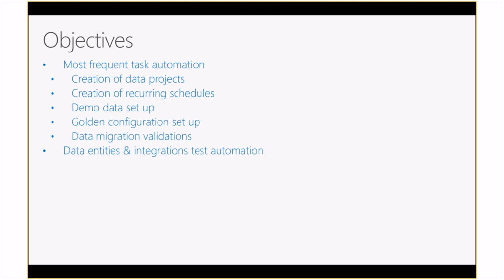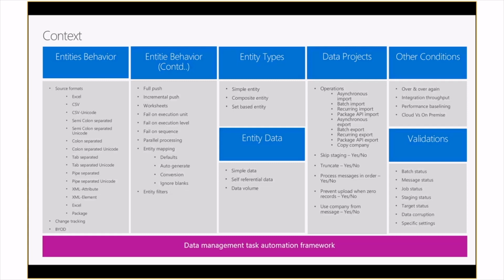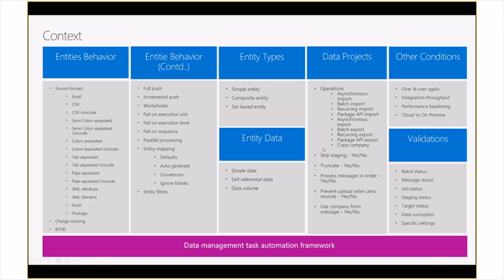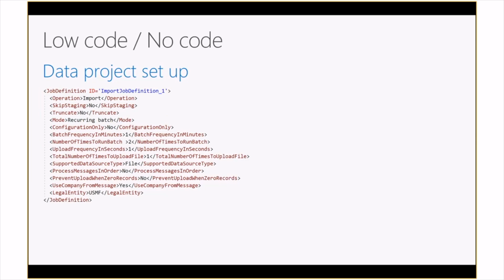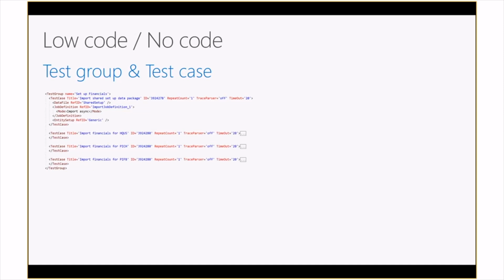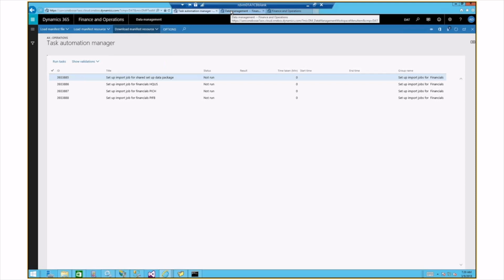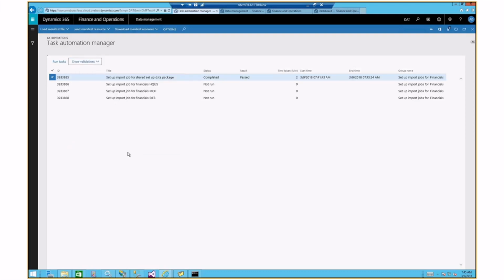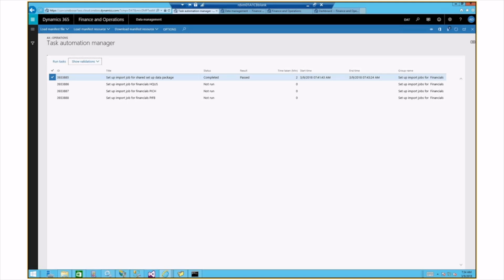Task Automation Framework for Data Management - TechTalk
Please join us for this tech talk on the new Task Automation Framework for Data Management. Learn how the framework facilitates testing of data entities & integrations, validation of the resulting data, and automation of other tasks in the Data Management Framework.

Presenter: Sunil Garg